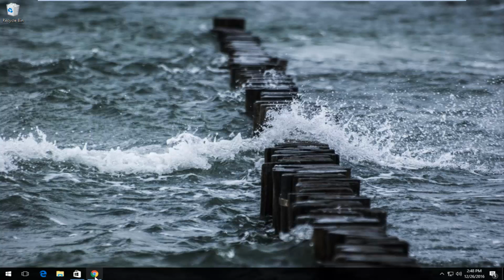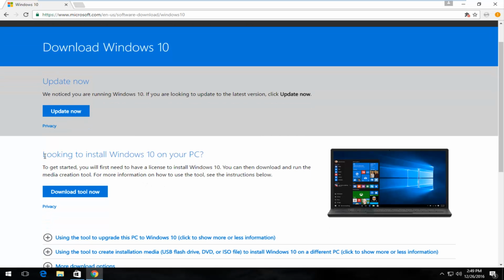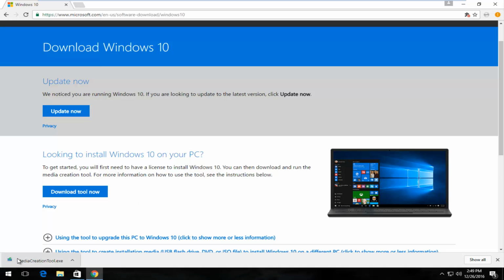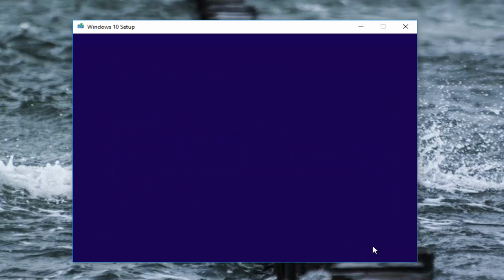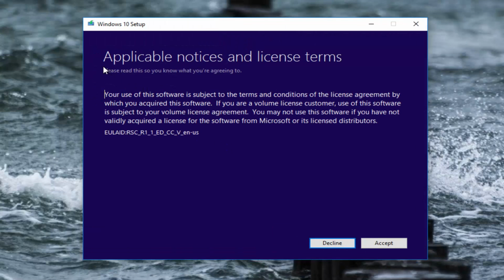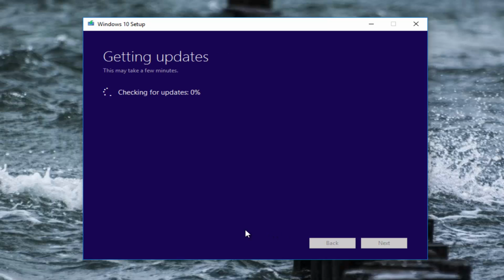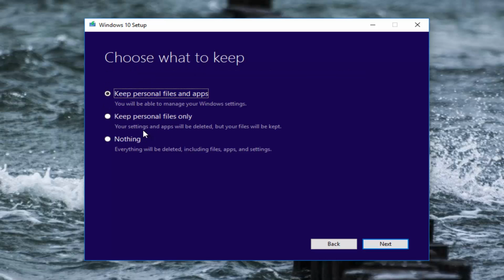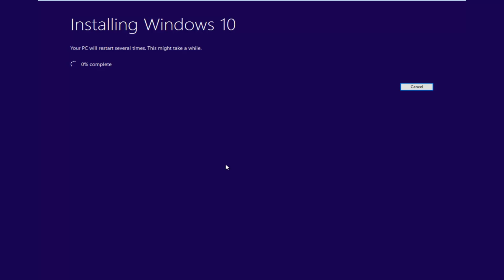How to Reinstall Windows 10 Without Losing Data [Tutorial]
This tutorial will show you guys how to reinstall Windows 10 without losing any data on your system. I have received this request a lot. Whether you want to reinstall Windows 10 without the original installation disc or USB, or you are looking to reinstall Windows 10 onto a new hard drive (HDD or SSD), this tutorial will show you step-by-step how to repair/reinstall Windows 10 without losing data.

This is completely free, safe and done through the official Microsoft website.